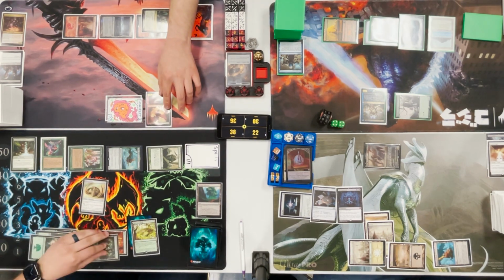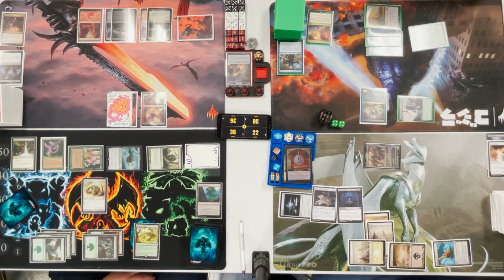Commander Action I Rakdos vs Imoti vs Liesa vs Toski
In this action packed and board wipe filled game, Donnie, Mason, Nick, and Anthony face off in a free for all match of Commander (aka EDH).